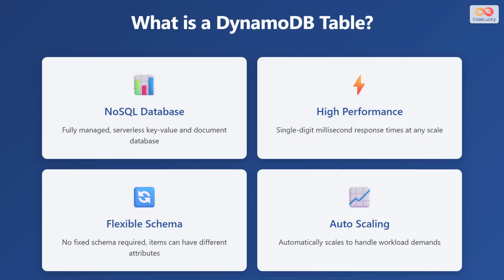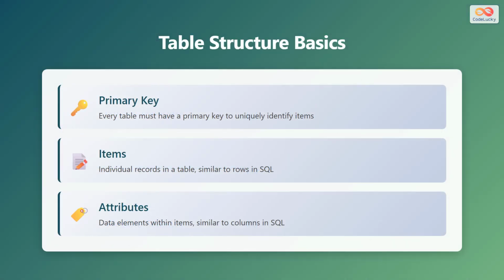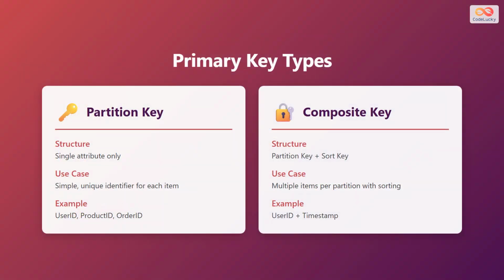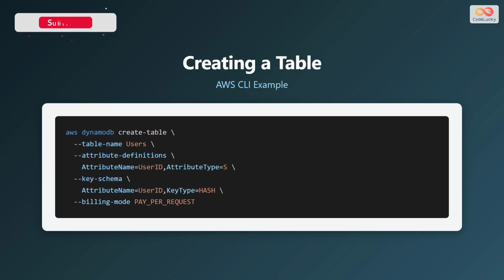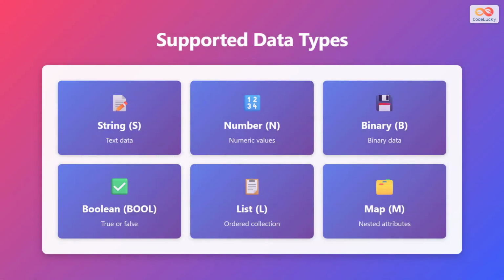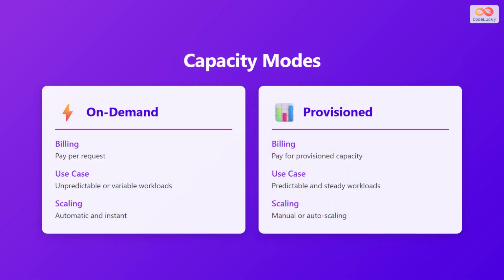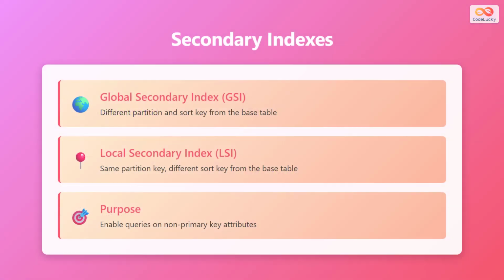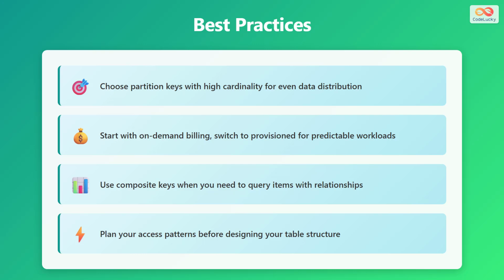DynamoDB Tables: Creating NoSQL Tables in AWS | Complete Beginner's Guide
🗄️ Learn how to create and manage DynamoDB tables in AWS! This complete beginner-friendly tutorial covers everything you need to know about Amazon DynamoDB table creation and structure.

📚 What You'll Learn:
✅ What is DynamoDB and how it works as a NoSQL database
✅ Understanding table structure basics - primary keys, items, and attributes
✅ Primary key types: Partition Key vs Composite Key
✅ Step-by-step table creation using AWS CLI
✅ Supported data types in DynamoDB
✅ Capacity modes: On-Demand vs Provisioned
✅ Secondary indexes (GSI and LSI)
✅ Best practices for designing DynamoDB tables

🎯 Perfect for beginners learning AWS databases and cloud computing! Whether you're preparing for AWS certifications or building serverless applications, this tutorial will give you a solid foundation in DynamoDB table management.

💡 DynamoDB is a fully managed, serverless NoSQL database service that delivers single-digit millisecond performance at any scale. Master the fundamentals of table creation and structure to build high-performance applications on AWS.

Chapters:
00:00 - DynamoDB Tables
00:18 - What is a DynamoDB Table?
00:55 - Table Structure Basics
01:25 - Primary Key Types
02:08 - Creating a Table
02:44 - Supported Data Types
03:20 - Capacity Modes
03:56 - Secondary Indexes
04:32 - Best Practices
05:17 - Outro